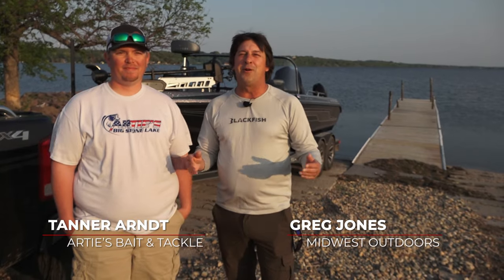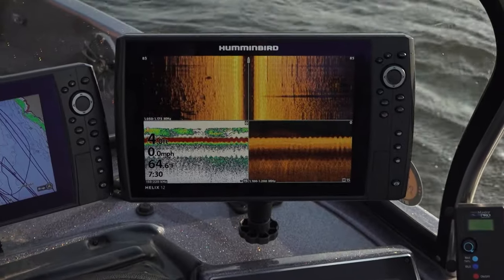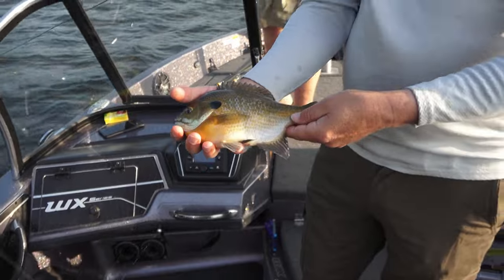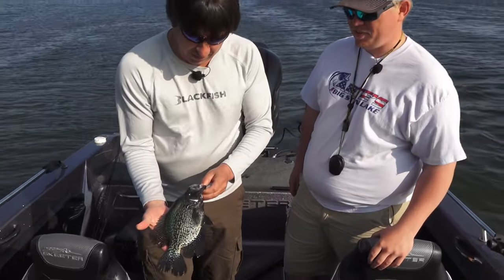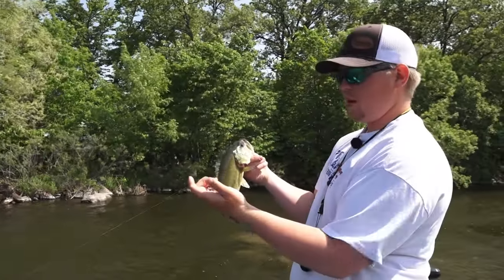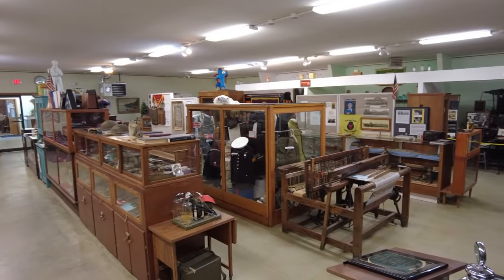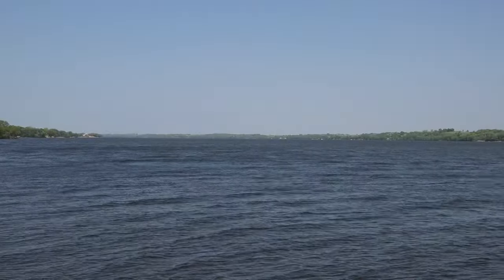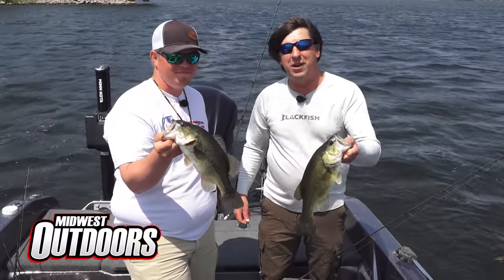Springtime Bass and Panfish on Big Stone Lake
Greg Jones is in Ortonville to catch some bass and bluegill on Big Stone